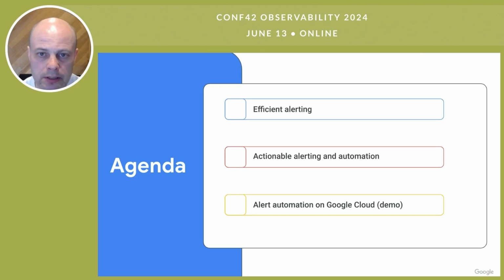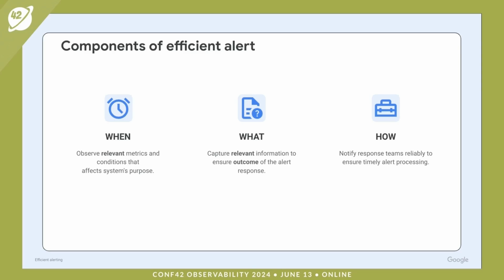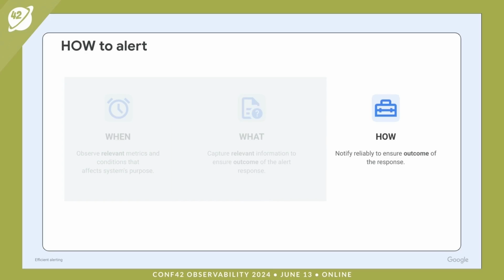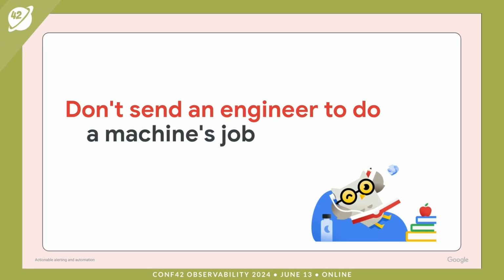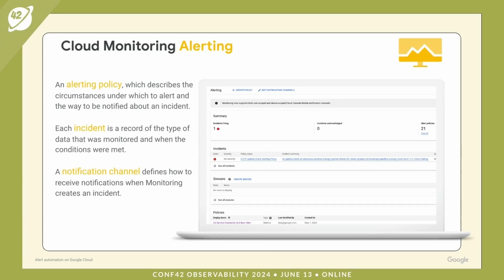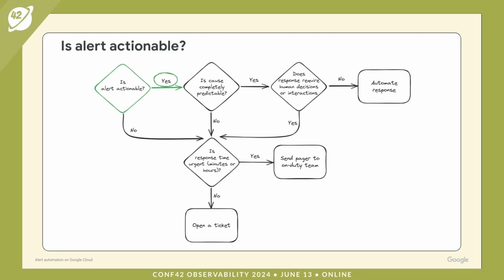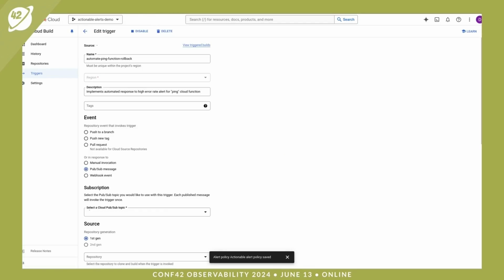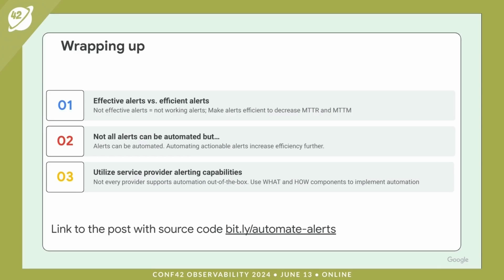Praemonitus praemunitus: use actionable alerts to fix problems | Leonid Yankulin | Conf42 O11y 2024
Chapters
0:00 intro
0:26 preamble
0:54 nice to meet you
1:24 agenda
2:01 praemonitus praemunitus forewarned is forearmed
2:55 components of efficient alert
3:43 when to alert
5:54 what to capture about alert
7:32 how to alert
8:36 don't send an engineer to do a machine's job
11:00 automate, ticket, or page?
12:22 components of automated alert
13:08 demo time: automate alert in google cloud
13:28 cloud monitoring alerting
 starting point:
14:05 - service and resource
14:45 - when
16:06 - what and how
16:59 is alert actionable?
17:39 is cause deterministic?
18:06 does response require human intervention?
22:35 wrapping up
23:47 thank you!